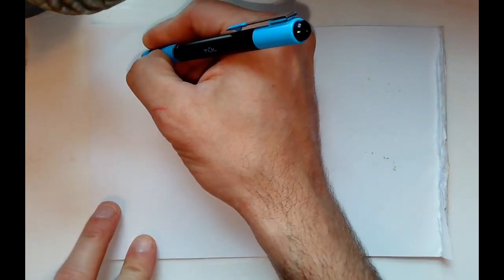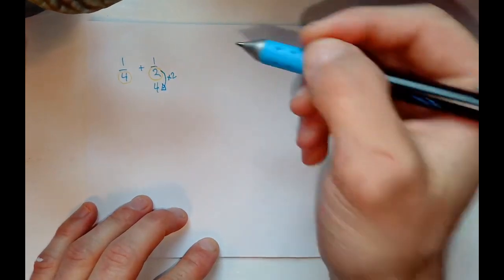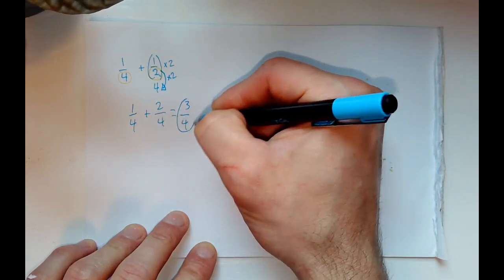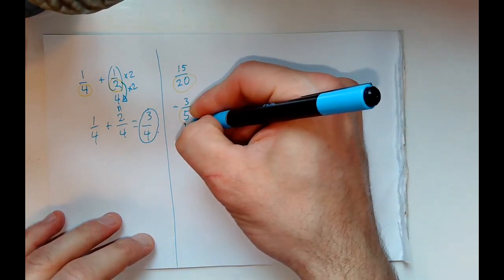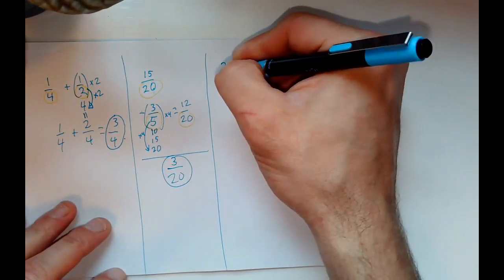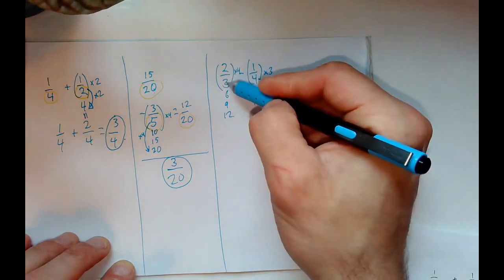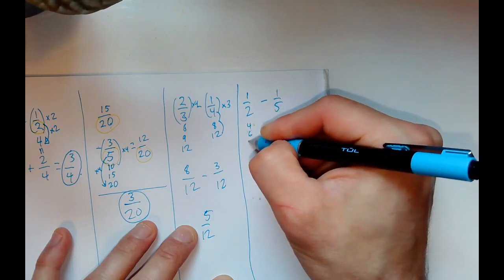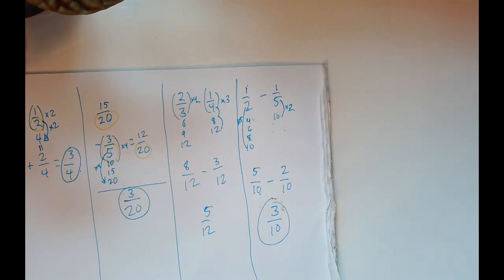addition and subtraction of fractions with different denominators